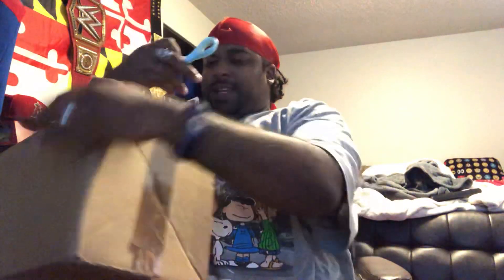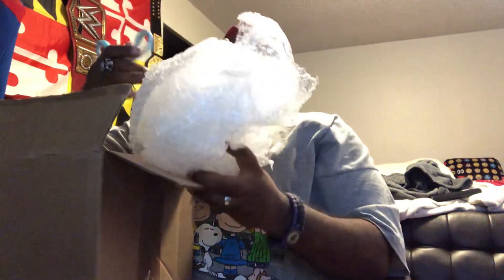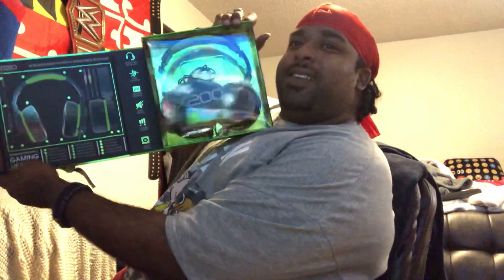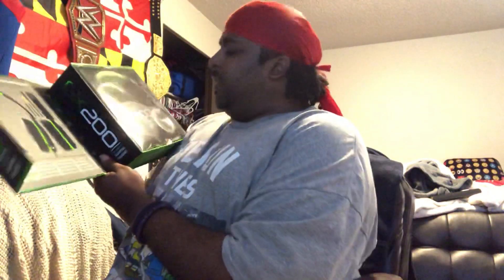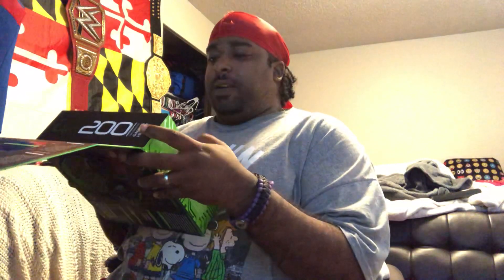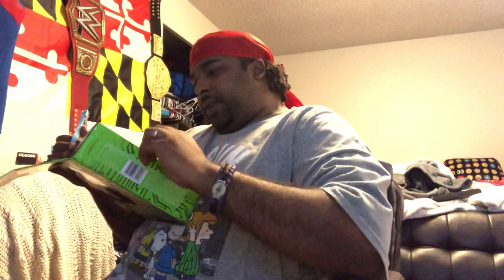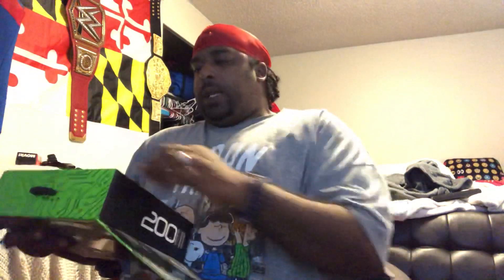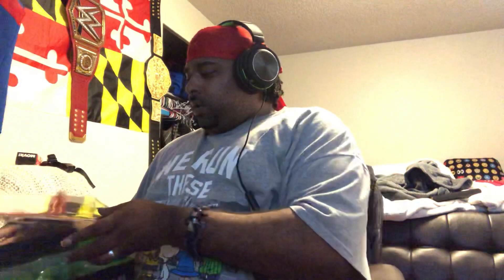UNBOXING MY NEW SENTRY GX200 GAMING HEADSET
ALSO SOMEBODY WILL BE WINNING A PAIR FOR THEMSELVES DURING THIS GIVEAWAY GOOD LUCK